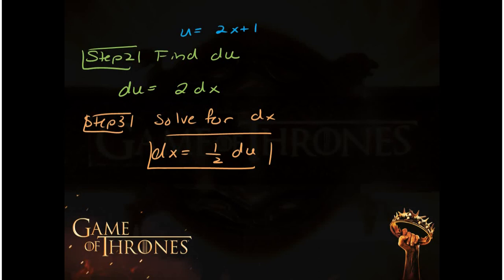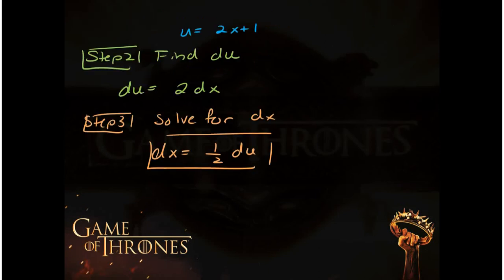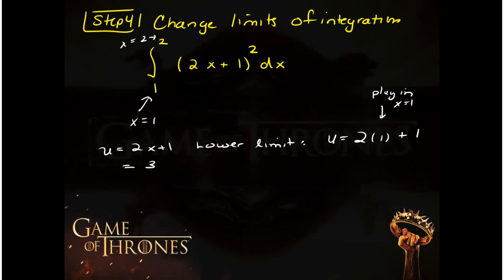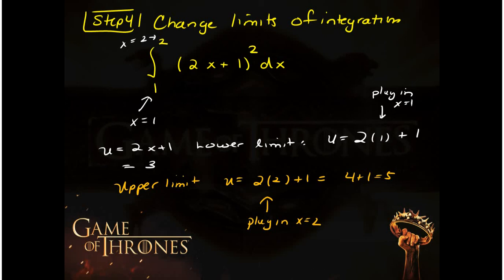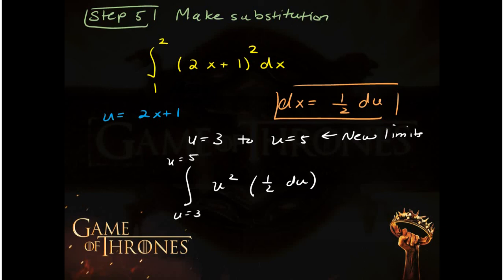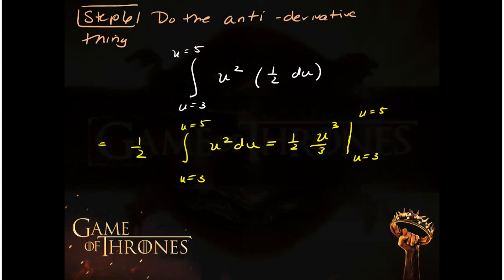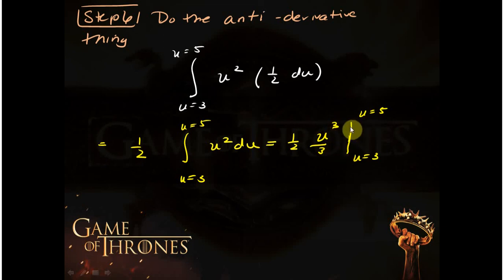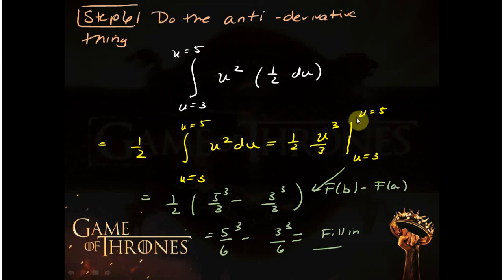Lecture 4 27 Step by Step Substitution Method For Integration